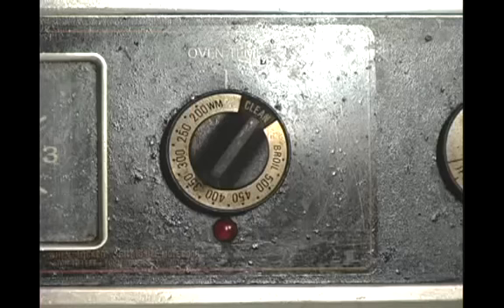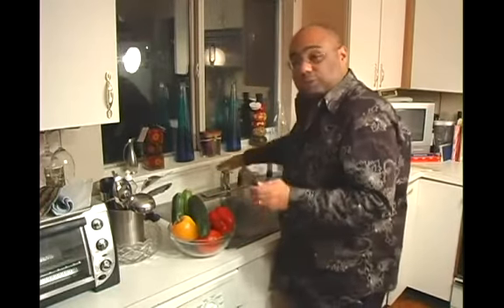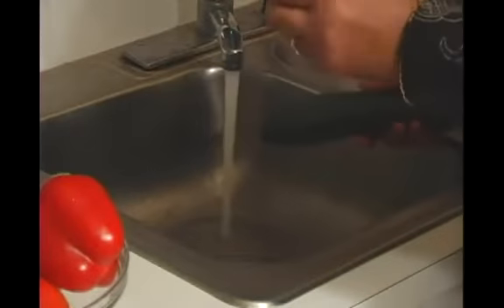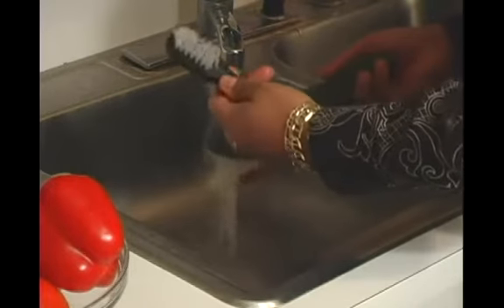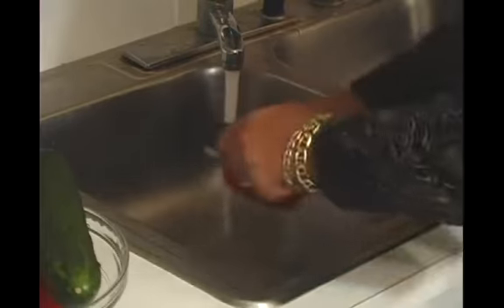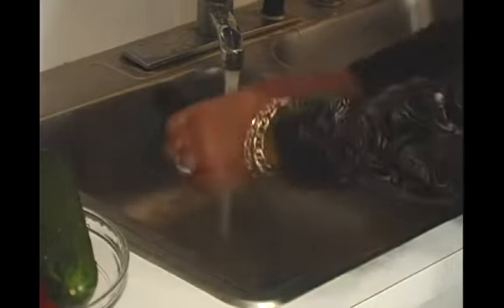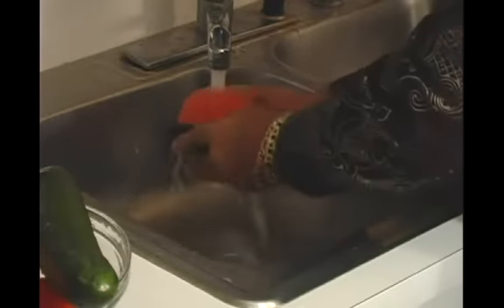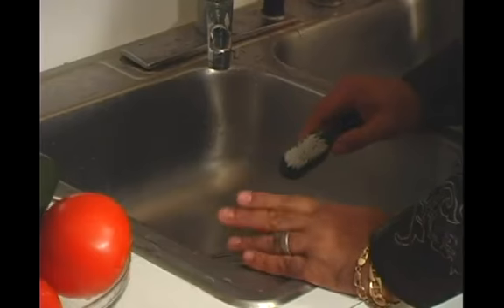Washing Vegetables for Stuffed Vegetable Recipe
Washing Vegetables for Stuffed Vegetable Recipe. Part of the series: Making a Stuffed Vegetables Recipe. Learn how to wash the vegetables for this style stuffed vegetables recipes with expert cooking tips in this free how-to video on a healthy stuffed vegetables recipe.